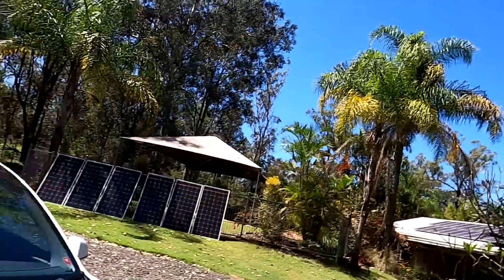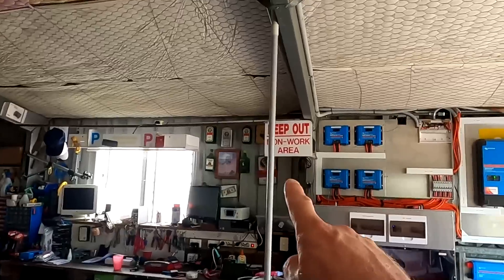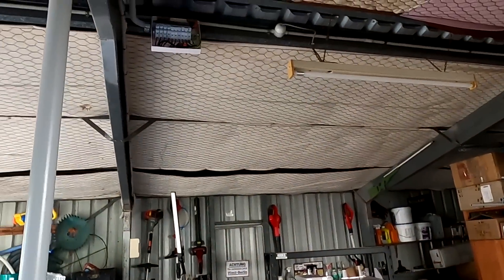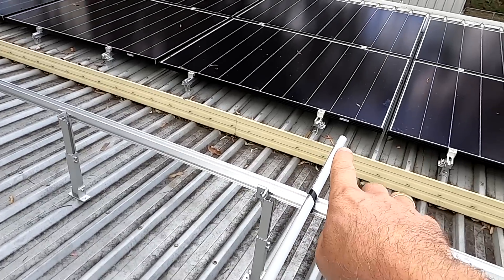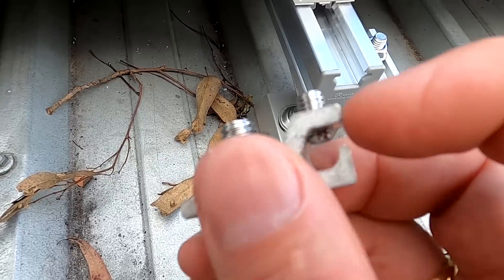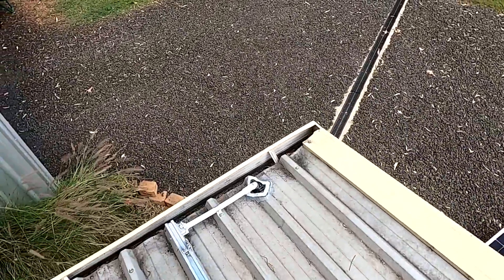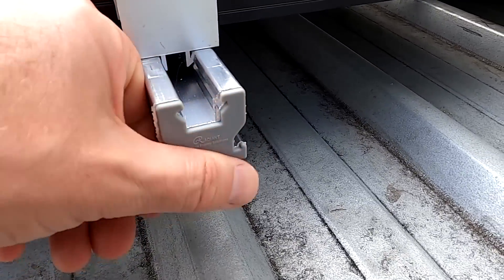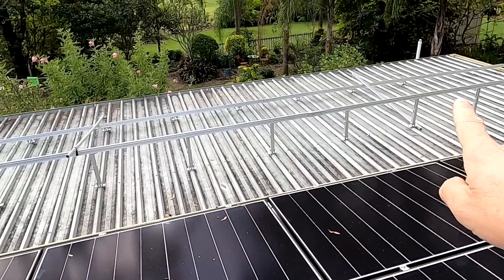1st power-on of the new West Roof with Hyundai Shingled Solar Panels. YEAH!!!!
This is day 2 of the solar installation. The sparkies are making some good progress and finalising the cables and rails for the garage. Later in the afternoon, the first panels went up on the garage. The installation and connection took less than 30min for this part of the roof. Everything went pretty quick all of the sudden and we could turn on the power for the first time. The new West Roof is alive!